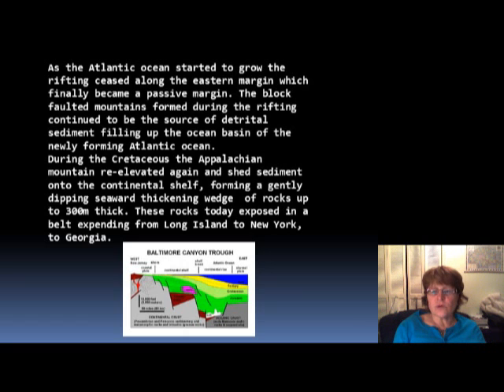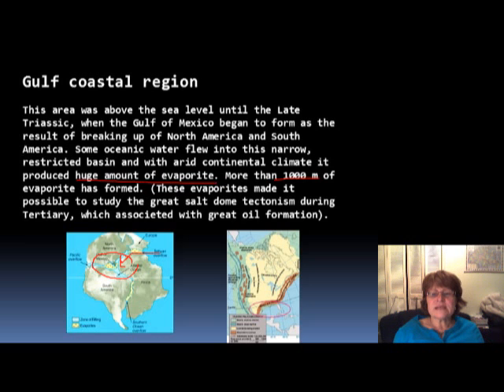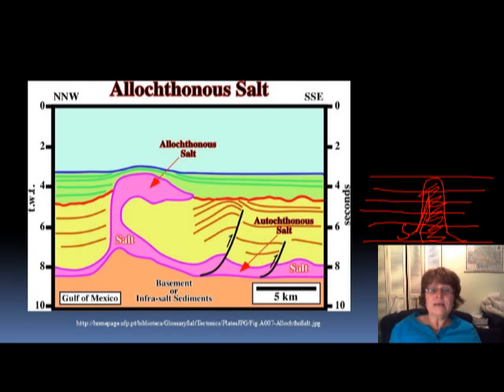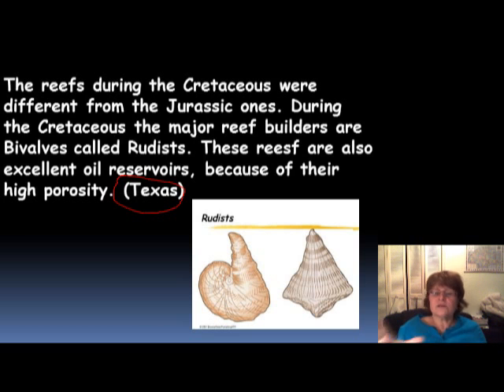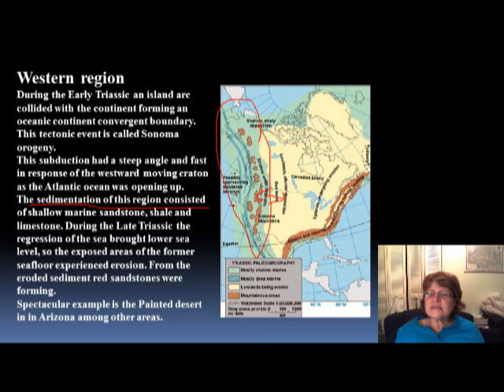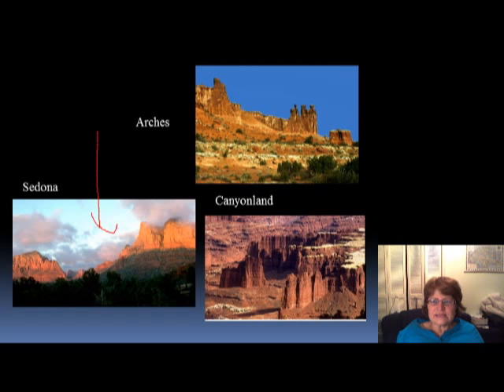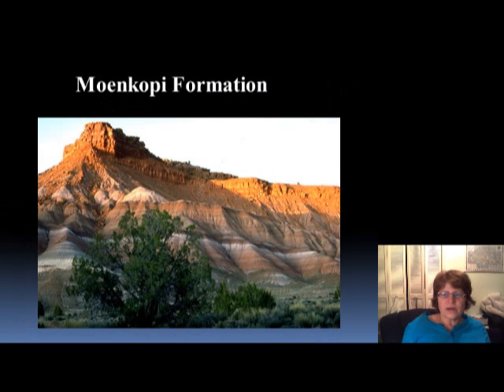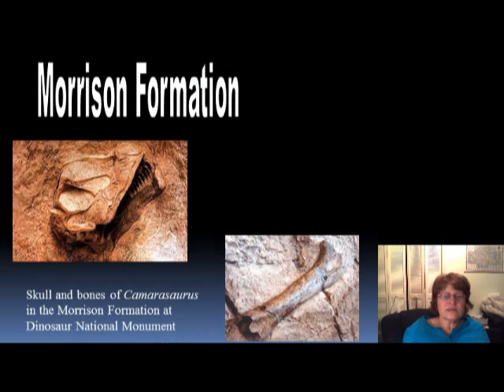Mesozoic 3.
Mesozoic; 3 segment